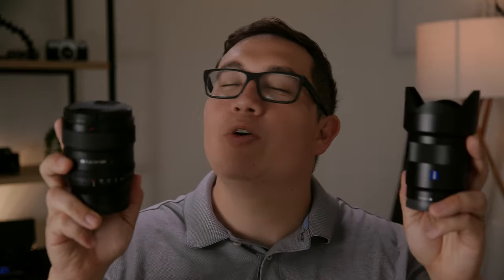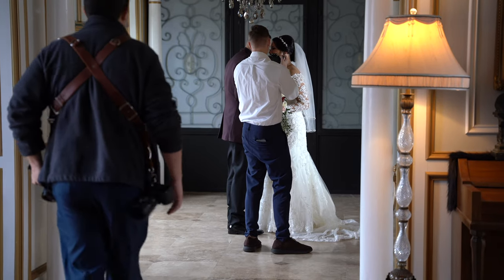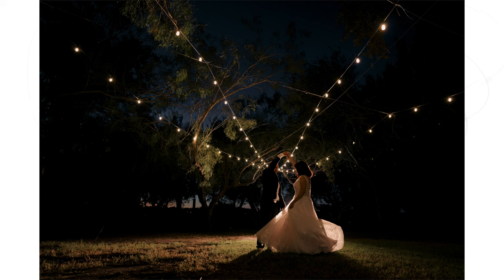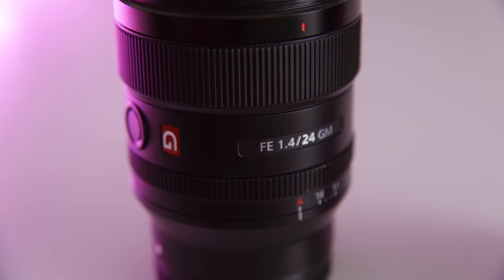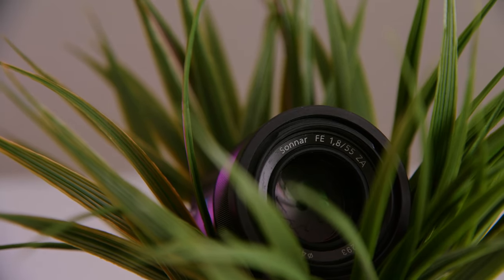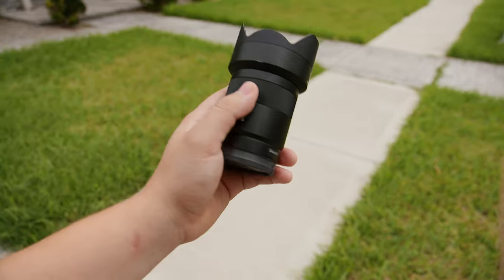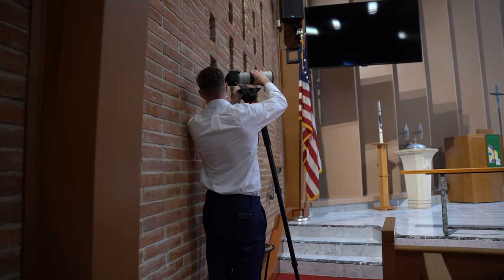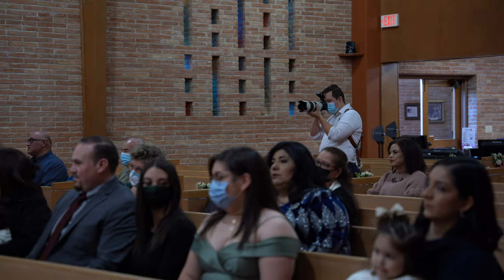You Can Start Photographing Weddings With Only Two Sony Lenses!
- Photographing Weddings With Only Two Sony Lenses

My main two lenses:

Gear for Photos
⚡Reflector Holder Clamp Thing
⚡Reflector Stand
⚡Flash Trigger
⚡5 in 1 Reflector

⚡My New amazing Microphone
⚡New Audio Recorder
⚡New Youtube Camera
⚡My Vlogging Lens
⚡My Main Wedding Camera
⚡Amazing Vintage lens
⚡Sony 85 1.8 FE
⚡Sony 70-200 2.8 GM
⚡Main Lens for wedding
⚡My Vlogging Microphone
⚡BTS Recorder

In this video i cover the only two lenses that i use from the sony alpha series, that got me into photographing weddings. I have been photographing weddings for almost 6 years now with sony camera, and more recently been shooting my weddings using only two prime lenses which are the sony 24 1.4 gm and the zeiss 55 1.8. These two prime lenses are fantastic for shooting weddings as they are wide enough and close enough to get you through majority of the shots needed on a wedding day. Photographing weddings with only two sony prime lenses has been a workflow that i have adapted in the past few years and have been happy with the results so far. thanks for watching - Photographing Weddings With Only Two Sony Lenses and ill see you in the next one!